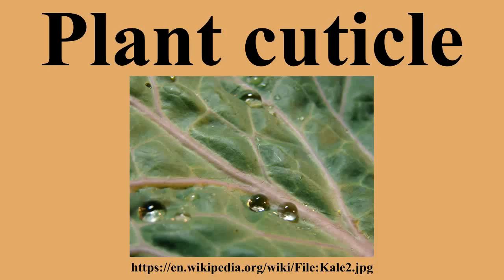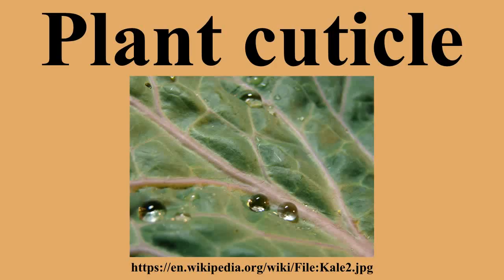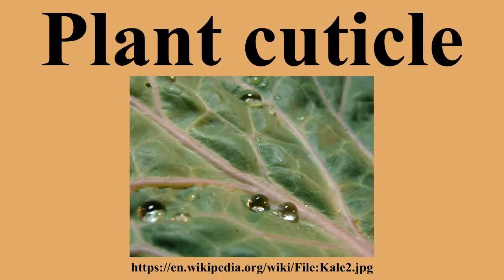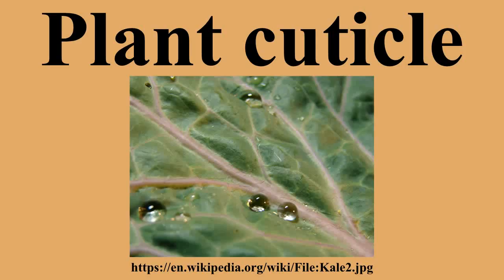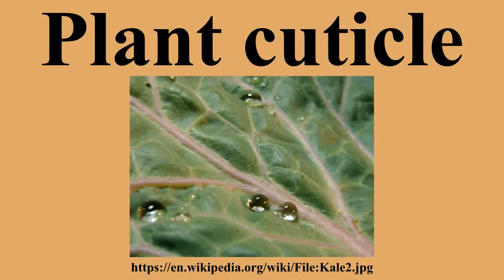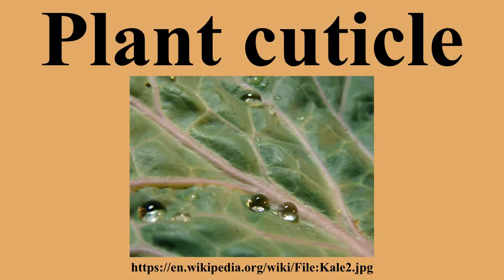Plant cuticle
Ad-free videos.

A plant cuticle is a protecting film covering the epidermis of leaves, young shoots and other aerial plant organs without periderm.It consists of lipid and hydrocarbon polymers impregnated with wax, and is synthesized exclusively by the epidermal cells.

---Image-Copyright-and-Permission---
About the author(s): Rei at en.wikipedia
Author(s): Rei
---Image-Copyright-and-Permission---